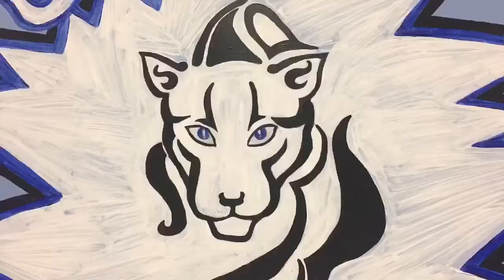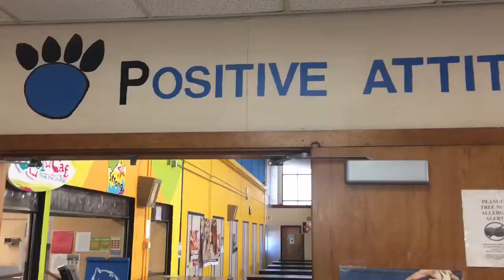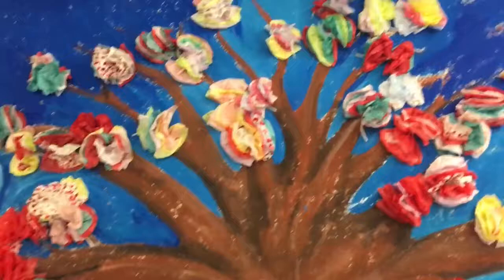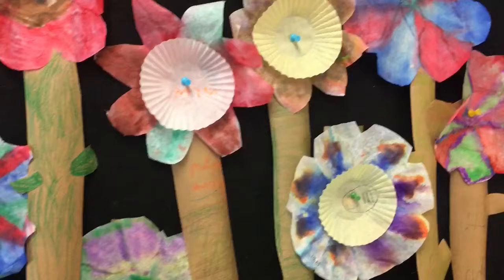George peters school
This video is part of the Cranston High School East Class of 2018 studio legacy project. Each video in the collection represents a memorable location in the city of Cranston, R.I.